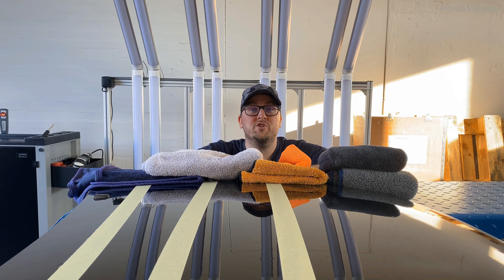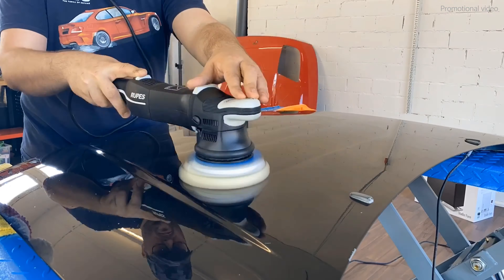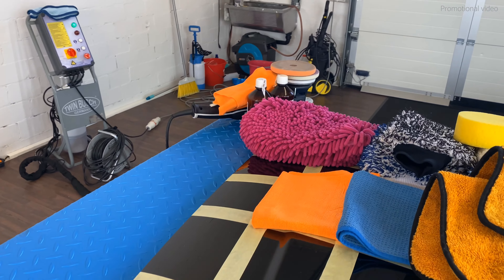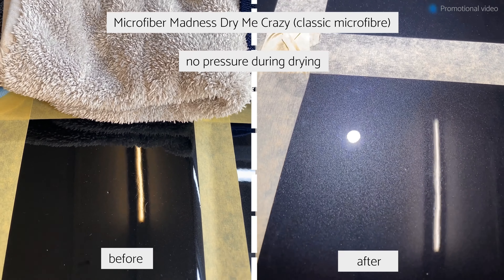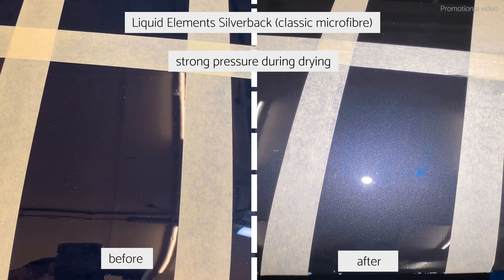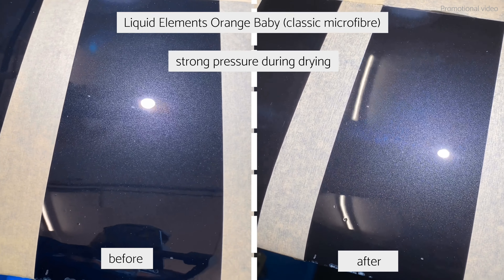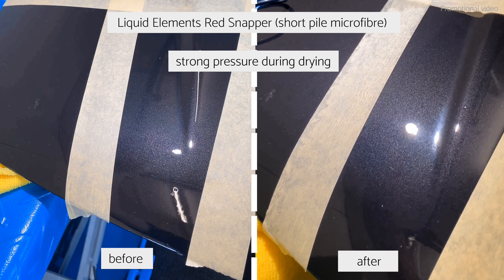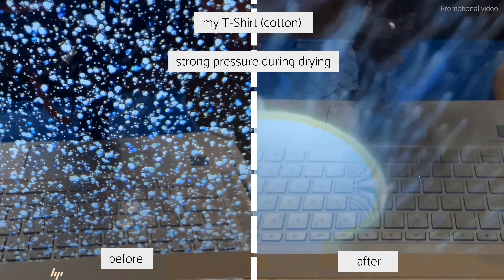Microfiber towels scratch your paint???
ab 1€ Code: detailingschool

💰 Promotion*: community discount of 10% for orders over 1€ with the code : xaronfr
Delivery to Germany and Austria

Car care is passion

Welcome to XaronFR - a YouTube channel about car care on which we test products, compare them, and provide you with tips and tutorials.

We do single product tests as well as comparisons to find the best products to recommend to you. Let's do this together!

From time to time, we also do more or less crazy experiments.

Our main focus in testing and product recommendations is value for money and we test under realistic circumstances and with a scientific approach.

We also do regular promotions for our viewers.